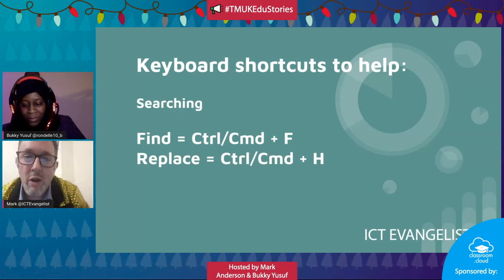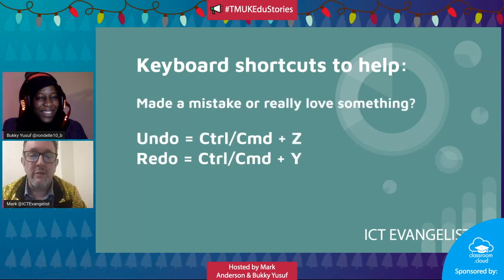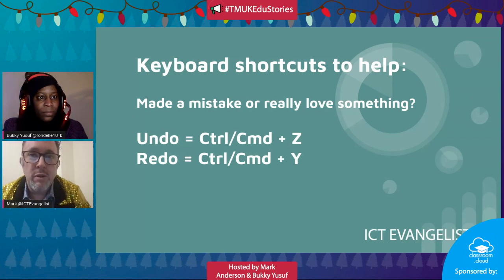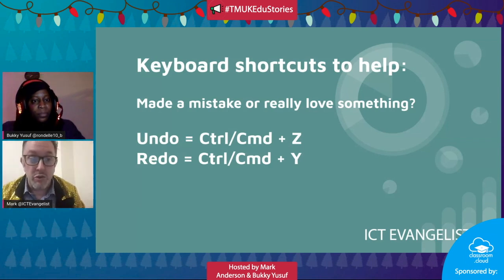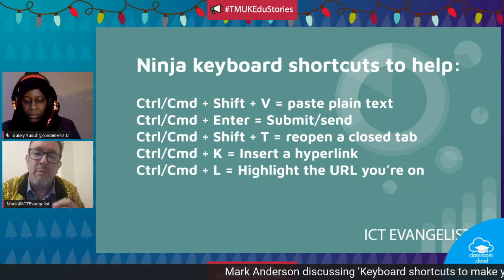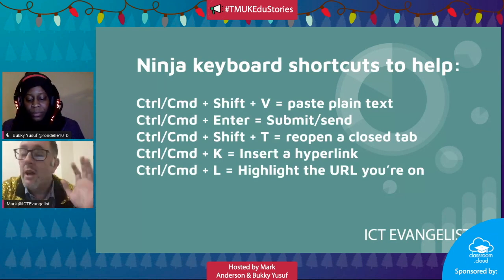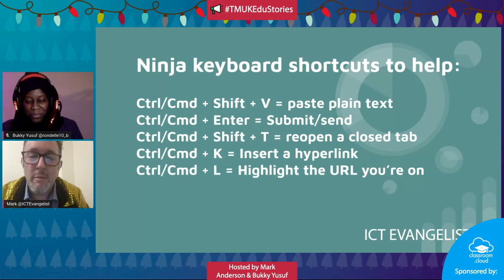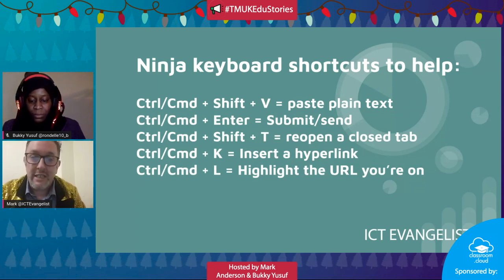Keyboard shortcuts to make your life easier - a TMUKEduStories presentation by Mark Anderson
Mark Anderson shares a variety of keyboard shortcuts to make our life easier, during the online TMUKEduStories event held on Thursday 10th December 2020.